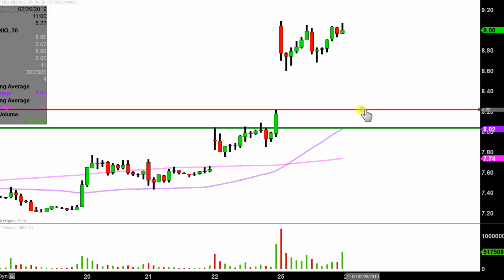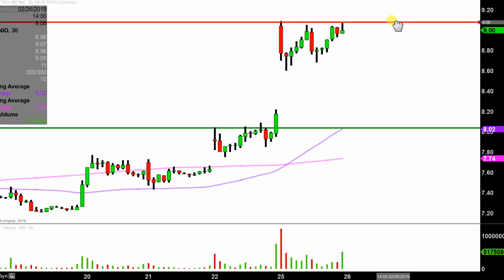NIO Inc. - NIO Stock Chart Technical Analysis for 02-25-2019